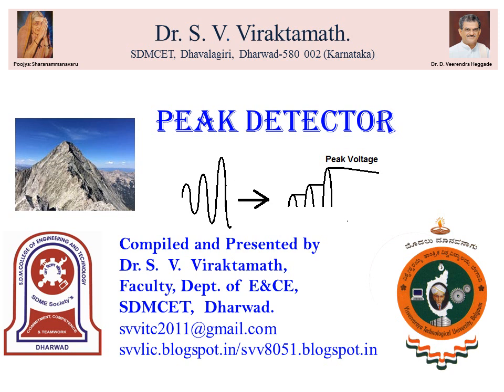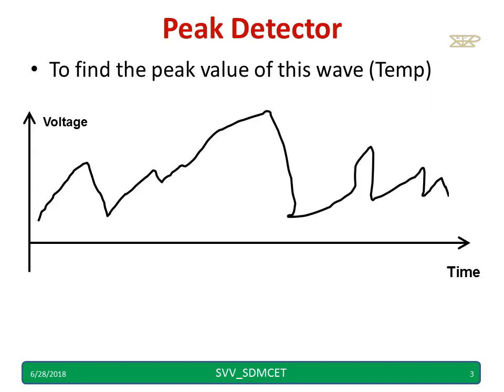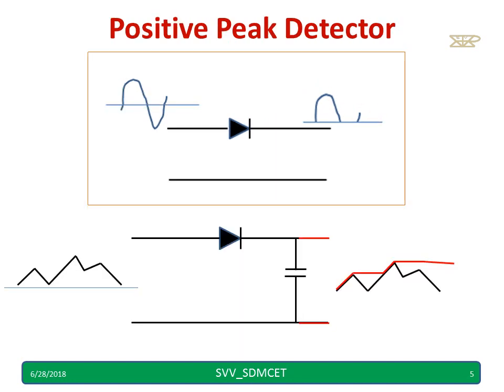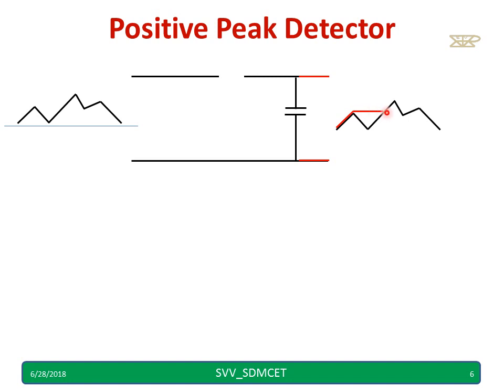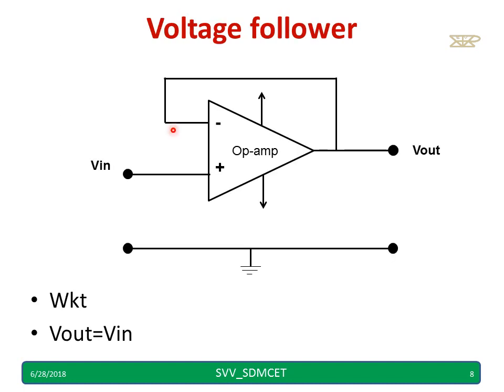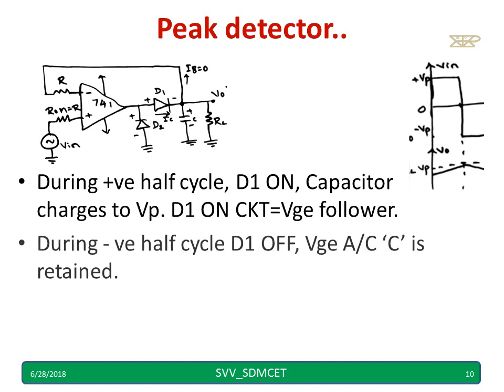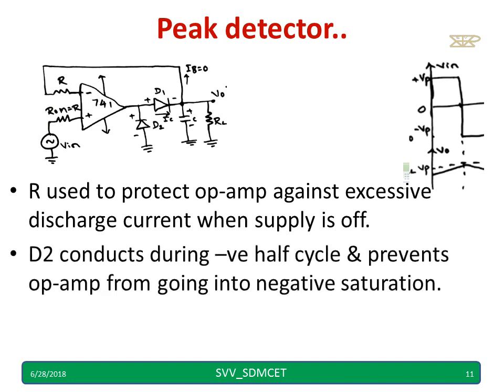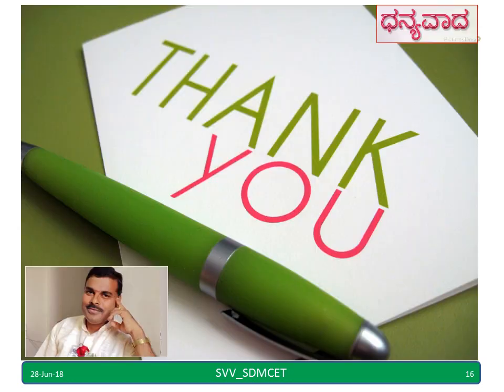Peak Detector using opamp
In this video working of Peak detector circuit is explained